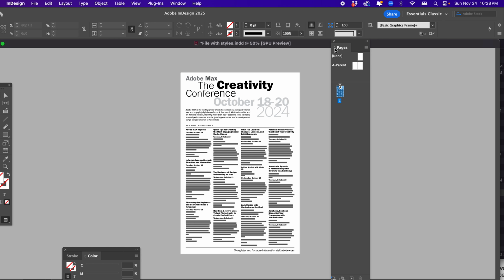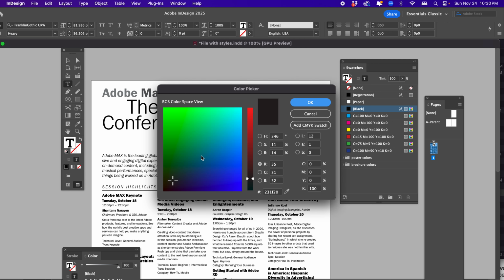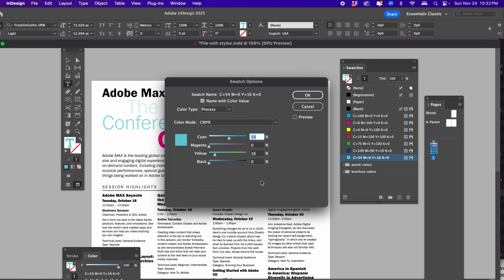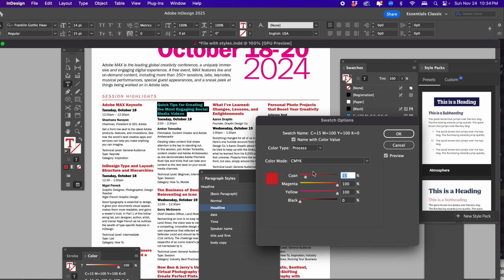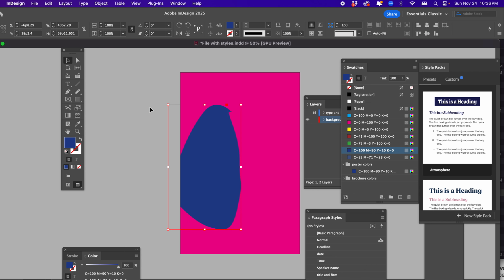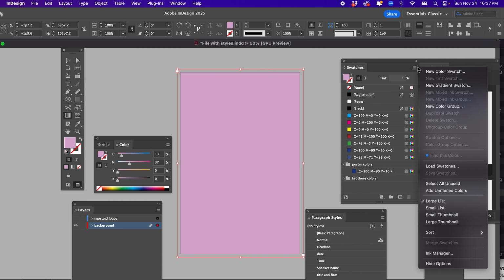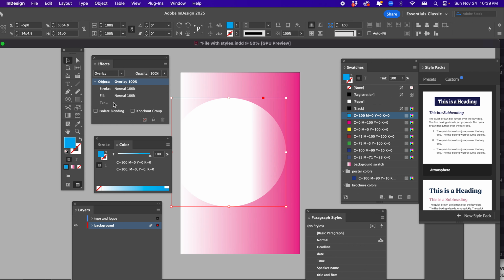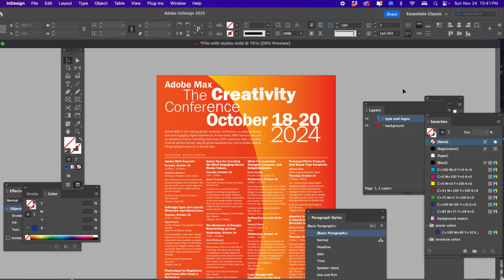WOrking with color